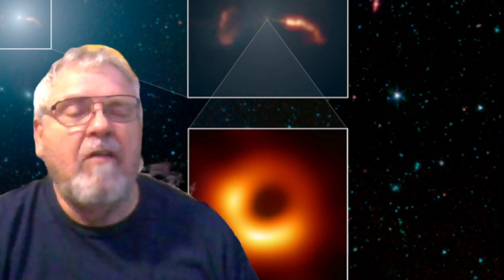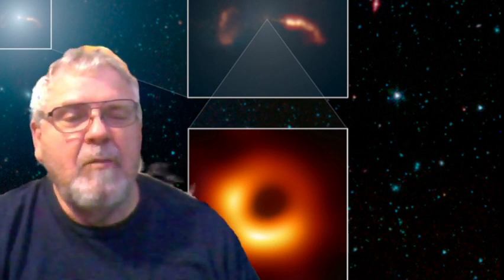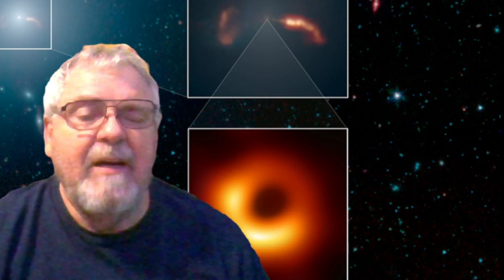77B Psalms 84 85 😇 Healing School 1-5C 🙌 Expect Pregnancy Gods Word 🕊️ Increase Blessings Your Way ⛪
77B Psalms 84 85 😇 Healing School 1-5C 🙌 Expect Pregnancy Gods Word 🕊️ Increase Blessings Your Way ⛪ FREE digital bible KJV KJV+ & more
| Free Study Guides [Scroll Down on Healing Page]
also watch ===
77A 🙌 Healing School 1-5C Psalms 85 85 📯 Nobody Born into Sin in 🕊️ 2,000 plus years ⛪ Sin Abolished
healing school online study guide 1-5: (scroll down at website)

also watch ===
76A Healing School 1-5B Heaven 📯 Spiritual Blessing 🤽‍♂️ Changes Life Psalms 84 85 🕍 Revive House Click free study guide below:
2Co 5:21 For he hath made him to be sin for us, who knew no sin; that we might be made the righteousness of God in him

also watch ===
75B Psalms 82 83 HEALING SCHOOL 1-5A 🚐 Rescue Weak Needy 🗻 God Speak 👹 AntiChrist Diabolical Plan 🐫
also watch ===
75A HEALING SCHOOL 1-5A Psa 82 83 🐫 Rescue Weak 🚐 Needy 🗻 God Speak Now 🧭 AntiChrist Diabolical Plan| FreeStudy Guide & Charts
also watch ===
Scroll down to How to Meet Jesus Section (to me orange pic looks like a Seraphim Isaiah 6:2,Revelation 4:8, Ezekiel 10)

You got problems or giants? Wield The TWOEDGE SWORD and turn it into dog food, not even fit for dogs. giants head already chopped off, axe laid to sin and death tree ROOT. Dead ROOT all else dies in that tree ie. sin and death is dead tree, dead branches, dead fruit and needs chopped up and thrown into the fire. Our old man used to have this tree, BUT it got whacked on Calvary 2,000 years about and received in your life, although already done, [received, activated or accepted], when we are reborn and spirit filled and then we always daily need more SPIRIT INFILLLING, LIKE GAS IN A CAR, Filler Up, Lord Jesus Christ, ALL those spiritual blessings in Christ Jesus, WHO NOT ONLY IS THE DOOR BUT THE KEY AND THE GAS. EAT YOU HEART OUT ELONMUSK Our New Life ROOT is in The Father of Lights, The Father of Our Lord Jesus Christ Gospel of John 15, we have a NEW ROOT and a NEWTREE

also watch ===
73A Psalm 78 Healing School 1-4B YOU WILL NEVER BE SUCCESSFUL UNTIL YOU UNDERSTAND THESE PRINCIPLES

also watch ===
72A Psalms 77 79 🙌 Healing School 1- 4A 🕊️ THE CURSE  🙏 SIN  🖤 Dead Church ⛪ Teaching Healing Truths

also watch ===
70 Psalms 20-26 Part 1-2 🙌🎓 Healing School Online 🤜🏛️ Your right hand 👮‍♂️🚨🚔 arrest all your enemies

also watch ===
69 Psalm 74 📜God Defend Cause Explain Mystery UFO 🦉 Babylon Wisdom 👽 Controls Planet Earth 🎺 WeChat

also watch ===
68B Psalms 73 Part 1-1B Healing School God Strength renews my youth when my heart fails & weak flesh
75A Healing School 1-5B Heaven 📯 Spiritual Blessing 🤽‍♂️ Changes Life Psalms 84 85 🕍 Revive House

also watch ===
68A Psalms 73 👩‍⚕️👮‍♂️ Law of God Part 1-1A Healing School ⌛⚕️ Declare End Time of Disease Sickness

also watch ===
67A Psalm 70 71 72 🚀 TSLA 👀 Elon Musk Kathy Woods BTC 🧠 AI ALI  Noah Ark 🔋 Solar Energy Batteries

also watch ===
67B Psalms 70 71 72 🕊️ God Mighty 🔋 Praised My Lips & Tongues 🧓 Old Age 🐐 Goat Horn 🎁 Wise Solomon

also watch ===
66C Psalm 69:13 -19  MSG ☎️ NOW Answer Me GOD 🕊️ You Love Me  🦁Let Me See 💟 Great Mercy Full-Face 🌈

NASA HUBBLE space telescope LION FACE GUARDING THE BLACK HOLE MILKYWAY GALAXY is ORBITING and being sucked into: [ Psalm 69:13 -19 ☎️ NOW Answer Me GOD 🕊️ You Love Me 🦁Let Me See 💟 Great Mercy Full-Face 🌈]

Glorious Mercy,  Meet Jesus & Holy Spirit Section page down